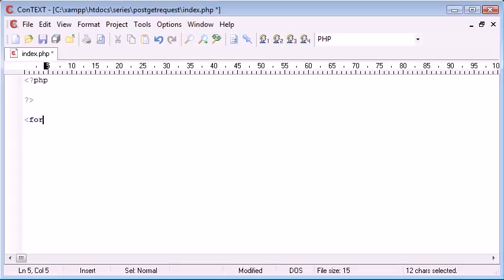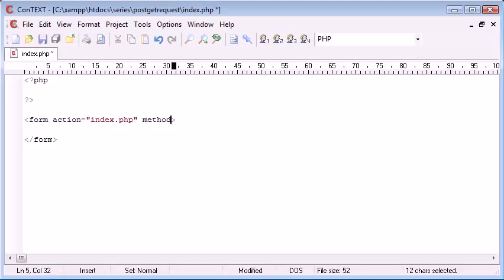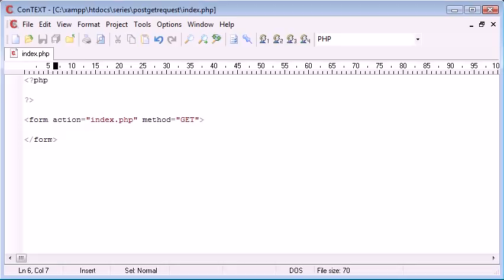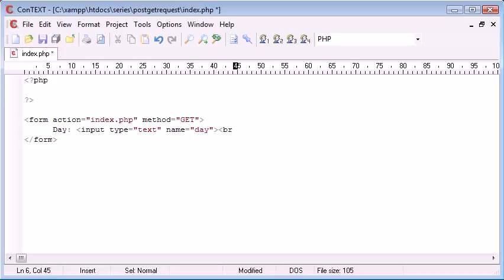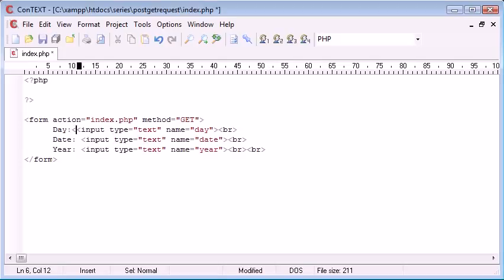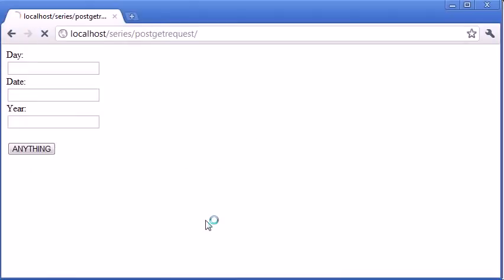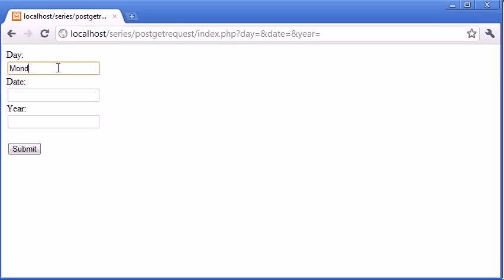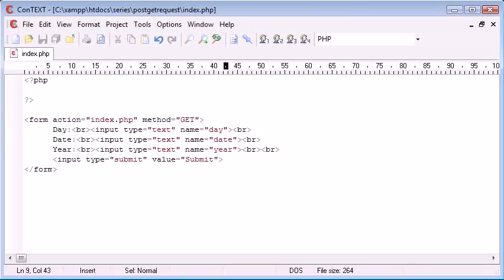MCA Training| MCA 6 Month Training | MCA 6 Month Training Company |PHP DataBase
6 Month Project Training|6 Months Industrial Training Jaipur